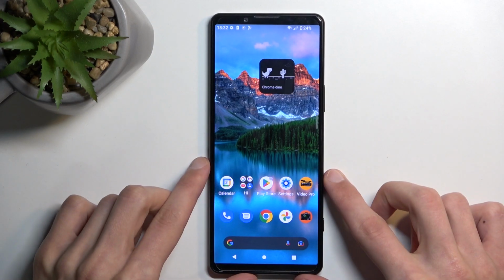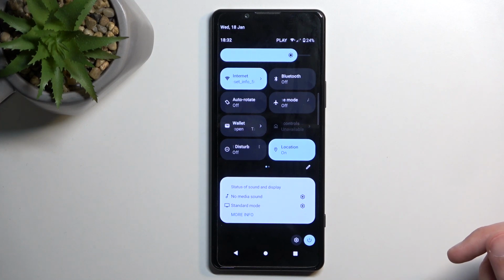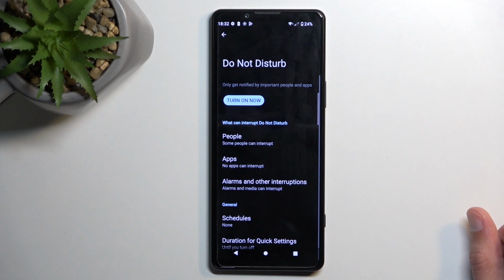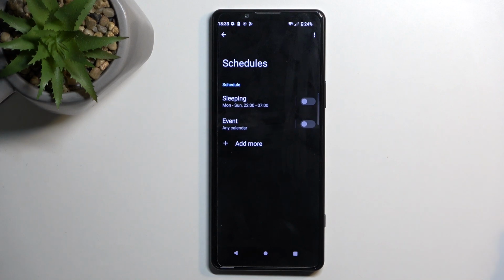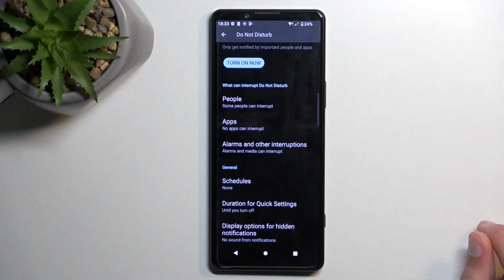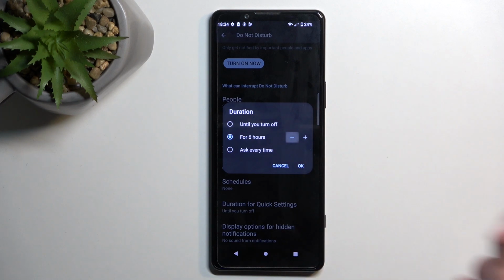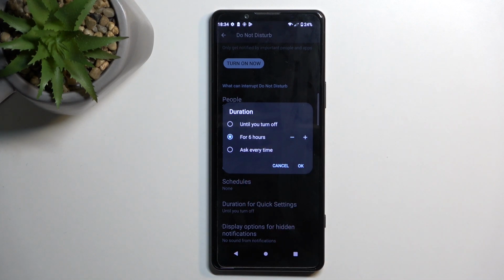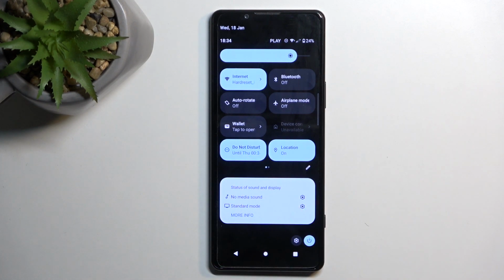How to Enable Do Not Disturb Mode in SONY Xperia 5 IV – DND Option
Learn more info about SONY Xperia 5 IV:
hardreset.info/devices/sony/sony-xperia-5-iv/tutorials/

If you’re wondering how to enable the do not disturb mode in your SONY Xperia 5 IV, then here we are coming with help! In this tutorial we would like to show you how easily you can find proper option, which will allow you to enable do not disturb mode. Thanks to this your device will limit the sounds and vibrations. So let’s follow all shown steps and successfully enable do not disturb mode.

How to activate do not disturb in SONY Xperia 5 IV? How to set up do not disturb in SONY Xperia 5 IV? How to configure do not disturb in SONY Xperia 5 IV? How to switch on do not disturb in SONY Xperia 5 IV? How to customize do not disturb in SONY Xperia 5 IV? How to change do not disturb settings in SONY Xperia 5 IV?